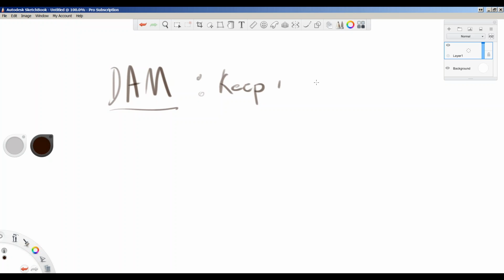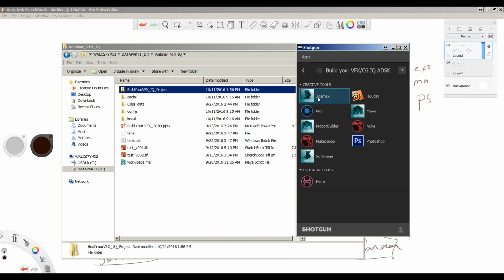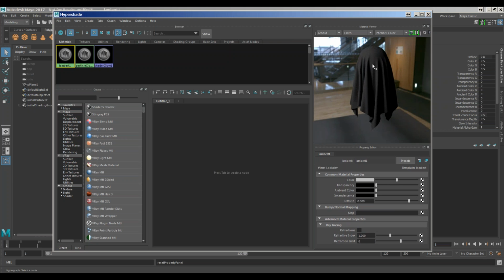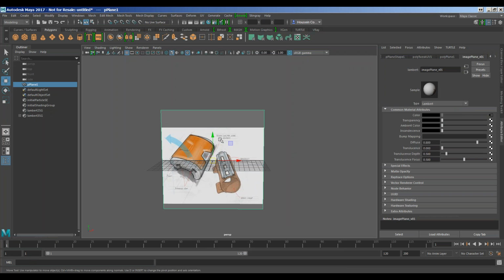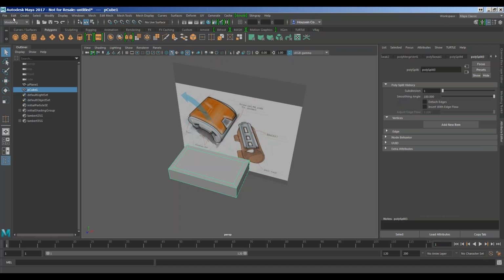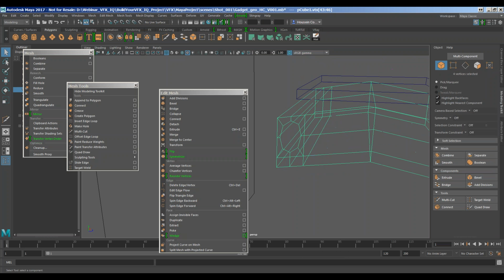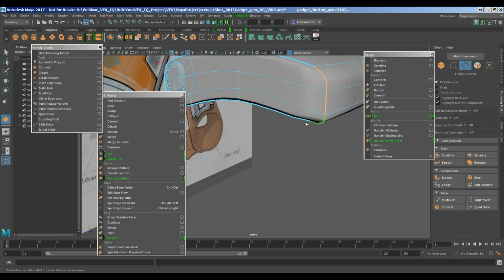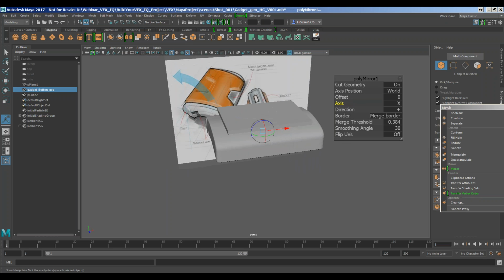002. Pre-Production: Asset Building and Project Prep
In this Build Your VFX/CG IQ Webinar, we'll run through setting up our folder structures and projects and start our pre-visualization and pre-production modeling in Autodesk Maya.